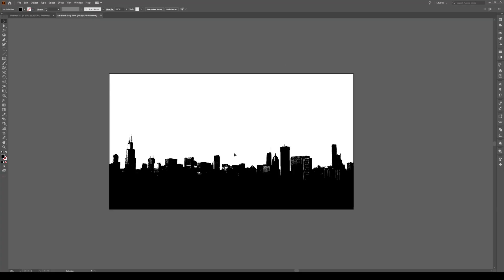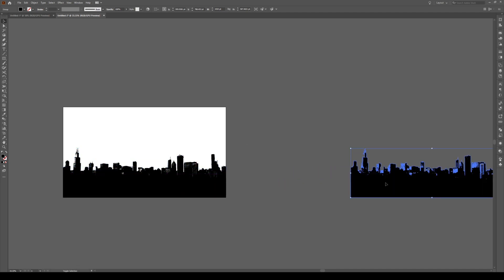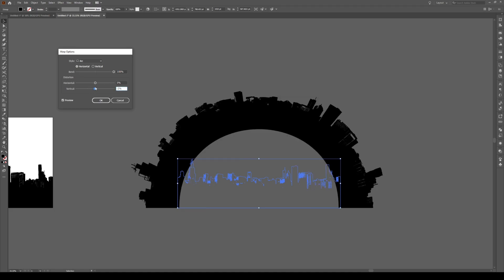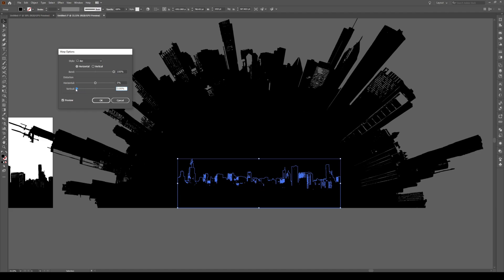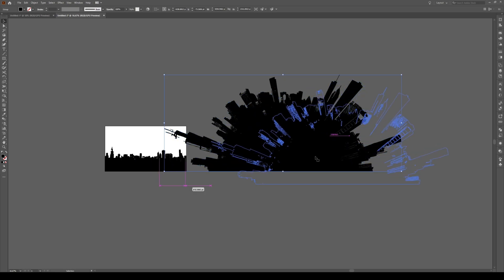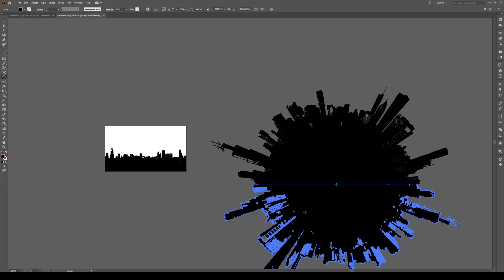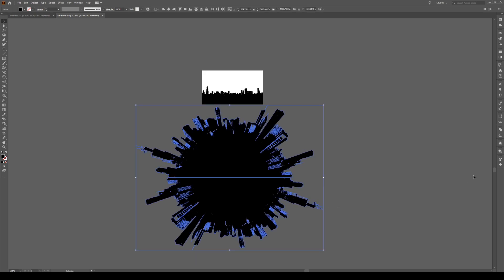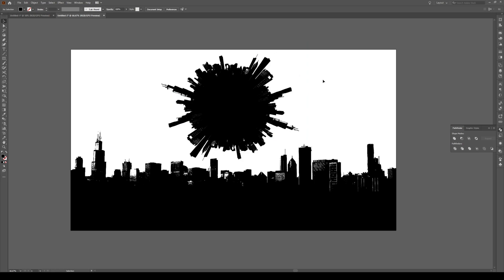Little Planet Effect - Adobe Illustrator Tutorial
Learn how to make the tiny planet or little planet effect in Illustrator CC. The tiny planet effect is the effect when you stretch the horizon into a small sphere. We'll be doing this effect with a skyscraper skyline outline vector that we completed last week (link on the right).

This tutorial is very simple and be done with any vector shape that you want so don't be afraid to make your own! Remember you can always make more tiny planets by changing the color of the shape and scaling it to a larger or smaller size.